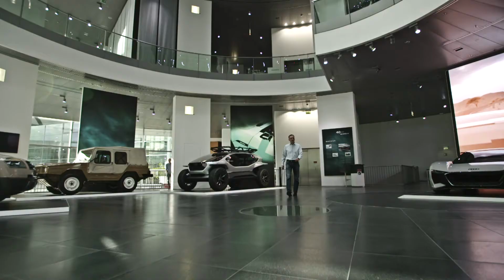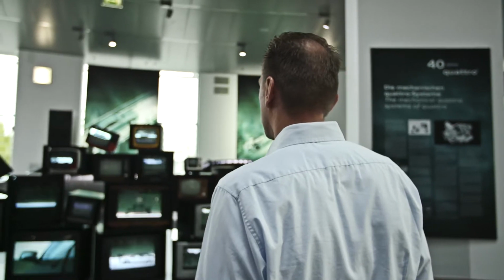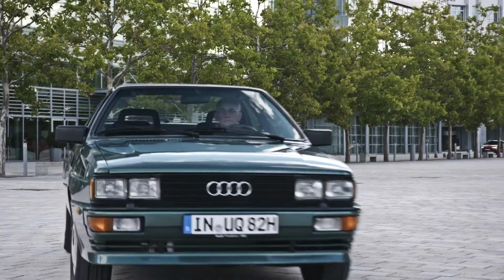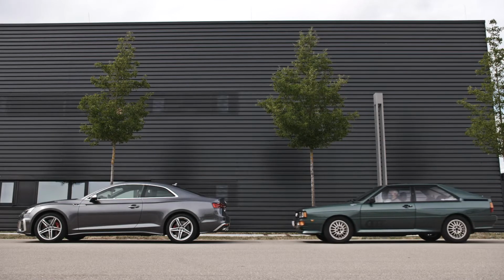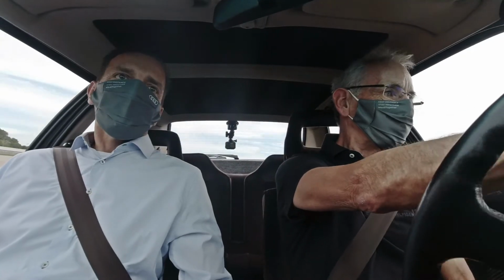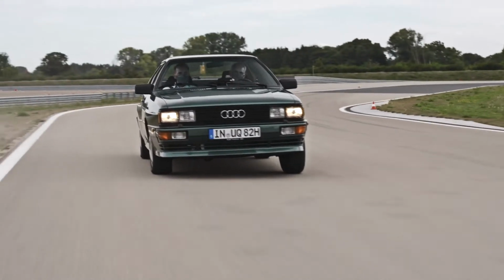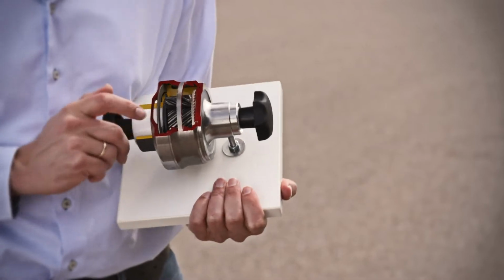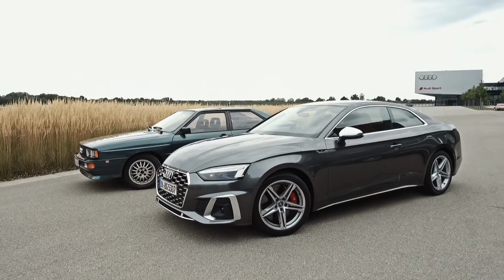40 years of quattro: classic vs. newcomer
In the spirit of "40 years of quattro", Harald Demuth and Dieter Weidemann compare the Audi 100 CS quattro with today's Audi S5 on the test track in Neuburg an der Donau.